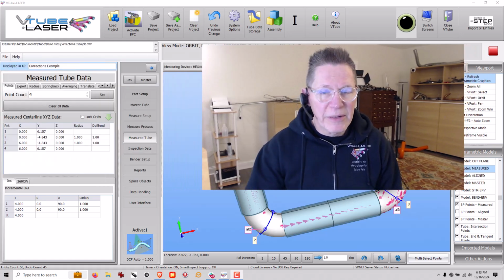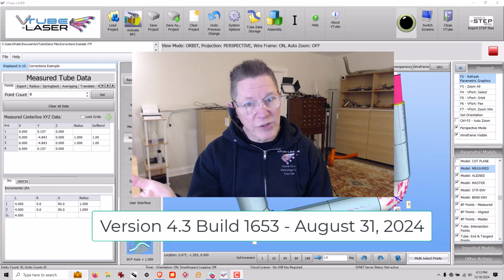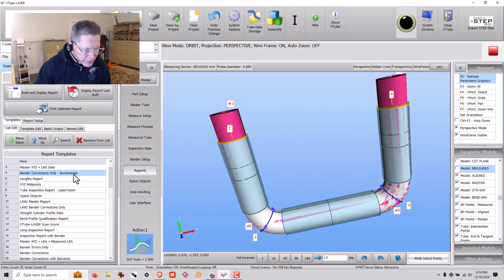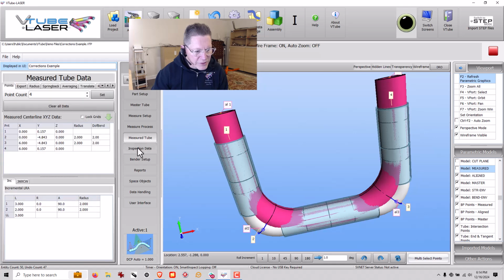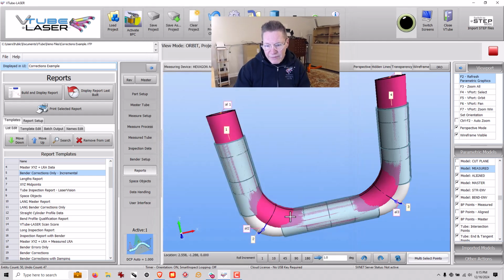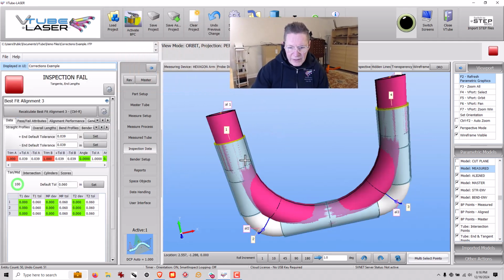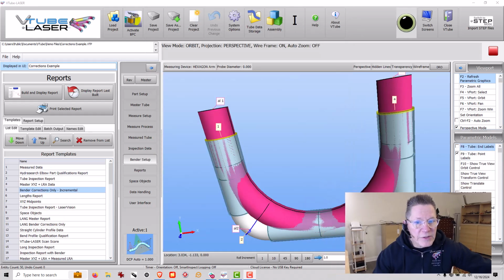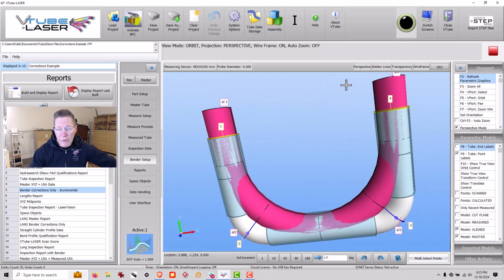How VTube-LASER Overcomes Radial Growth in Bender Length Corrections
See how VTube-LASER versions 4.3 build 1653 - August 31, 2024 and newer overcome radial growth in bender length corrections.